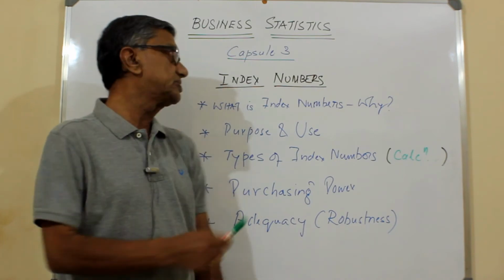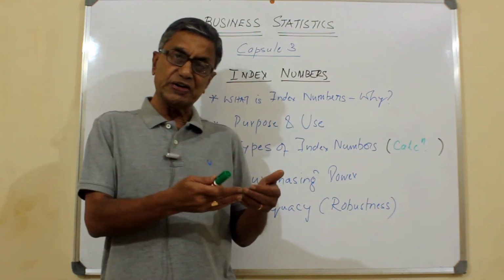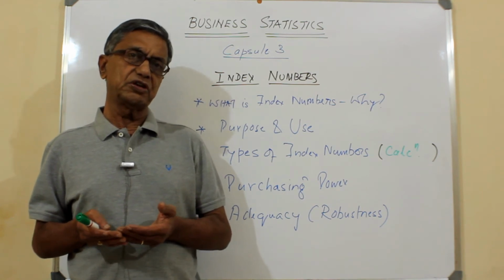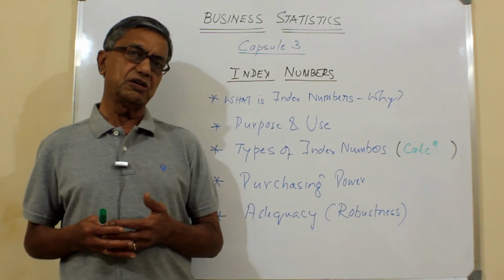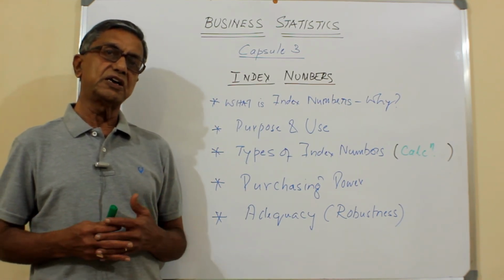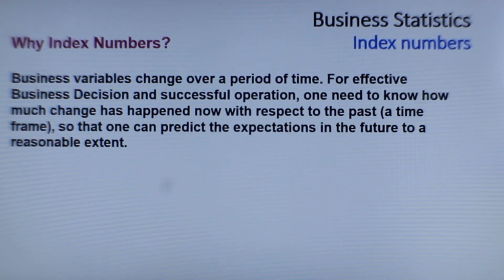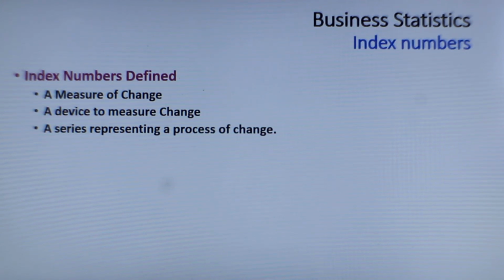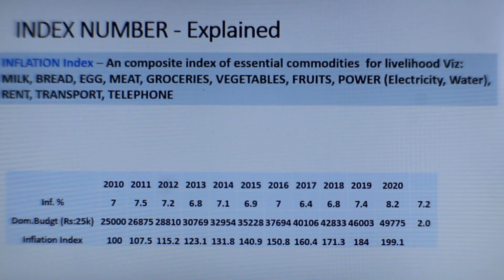Capsule 3: Lec 3.5 Index Numbers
Index numbers are pure numbers of business variables, economic variables expressed in the current period with respect to base period in numbers or percentage. They show how the variable behave over a period of time considering a base year and current year. Index numbers most widely used in Economics and Commerce and they especially represent the health of the country and many growth indicators and generally refer to “Economic Barometers”. Index numbers widely used for future prediction, planning and budgeting. Special Index numbers are also developed and used in every walk of life; healthcare, manufacturing, weather, Agriculture, Geology, trading, shares and equities, and the list is endless…..!. Variety of index numbers developed; simple and composite. They essentially use, ratio and proportion, weights, weighted average and moving average methodologies…..
An attempt by Prof UV Mohan M.Tech (Ind. Engg.) - SHORT VIDEOS on BUSINESS STATISTICS